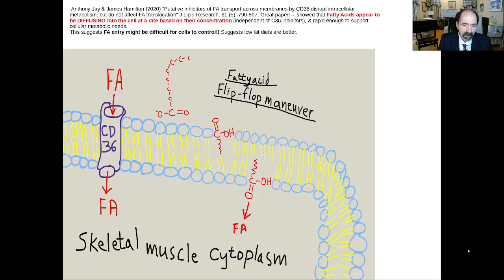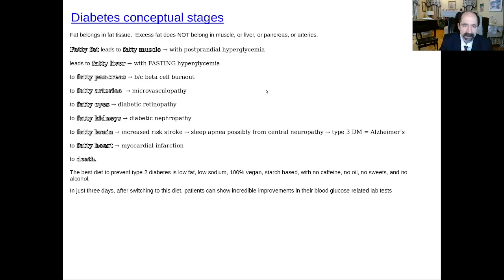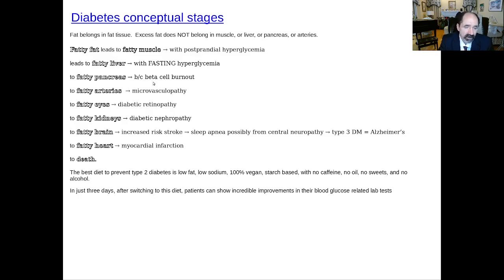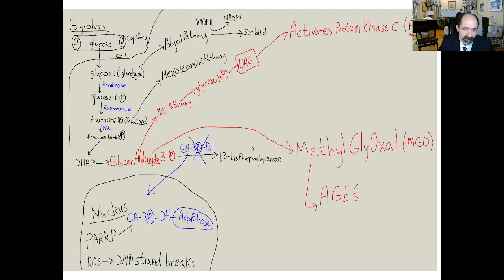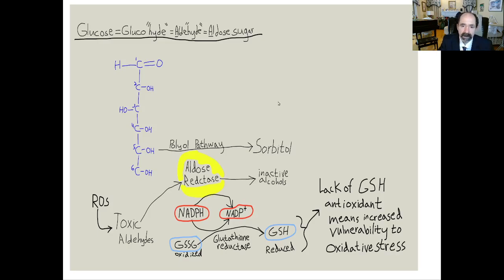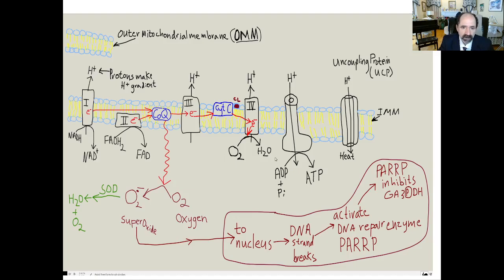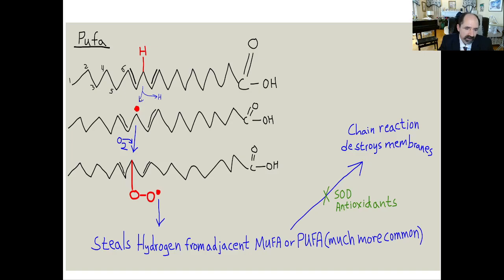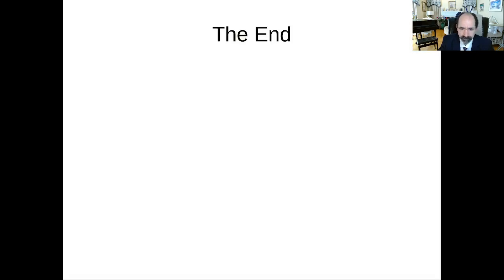Diabetes part 5, muscle membrane flip flop fatty acid & Cardiolipin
Explains why fat gets into skeletal muscle faster than glucose